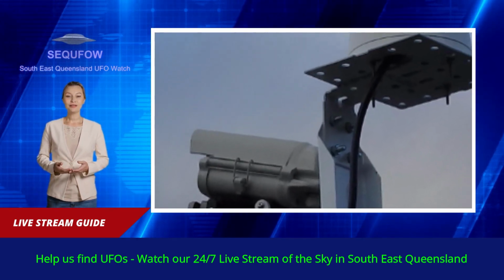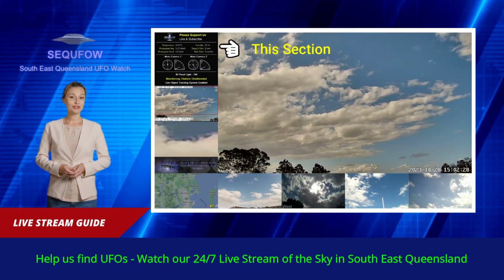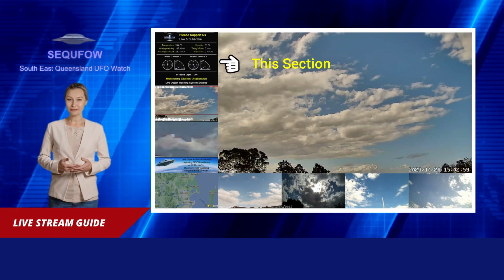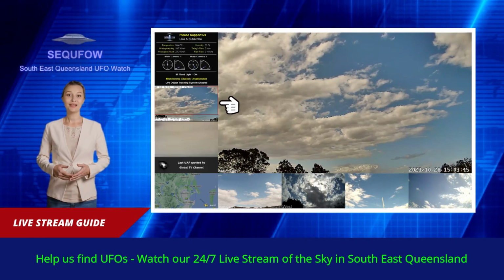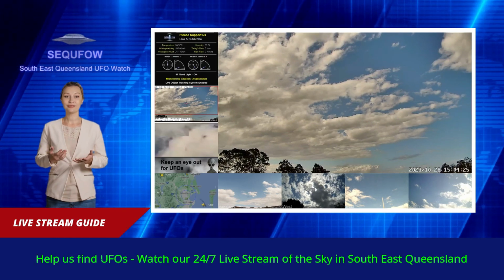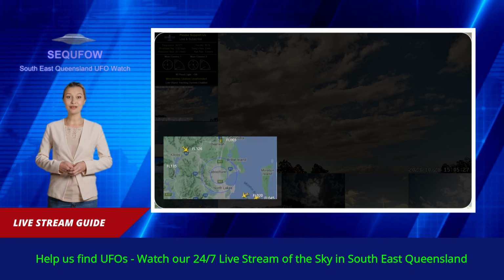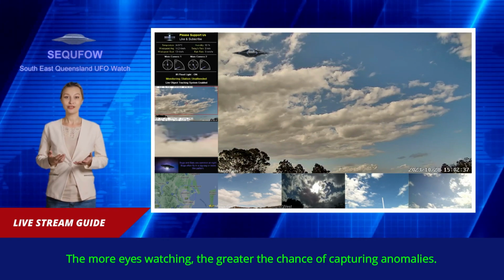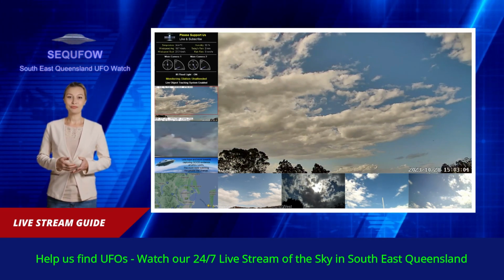SEQUFOW SkyCam 24/7 Live Stream Guide / Tutorial - UFO UAP Watch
We highly recommend watching this Guide / Tutorial to better understand the features within the Live Stream.